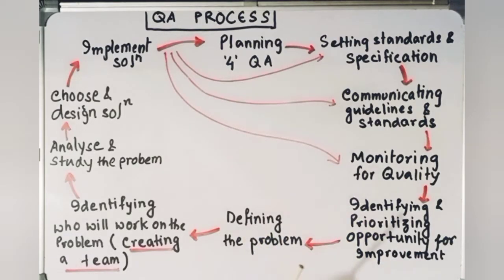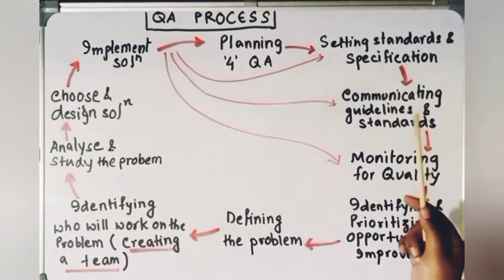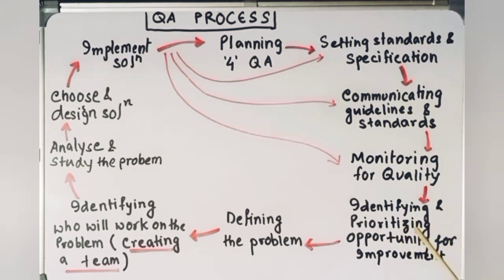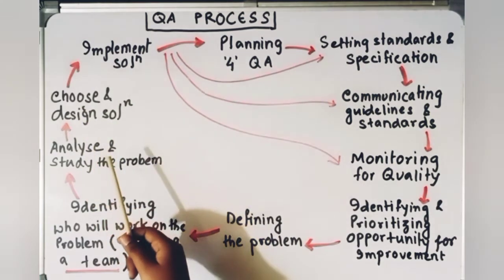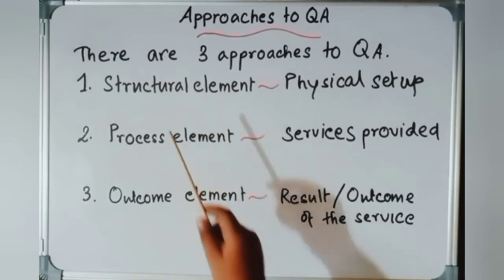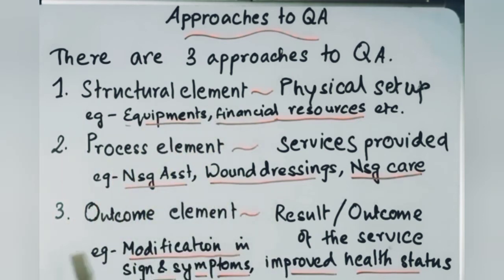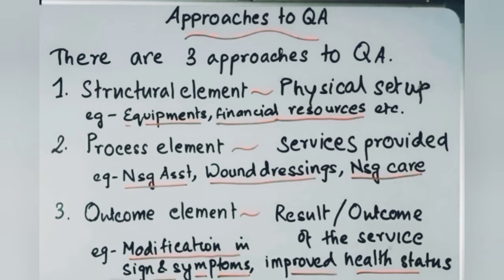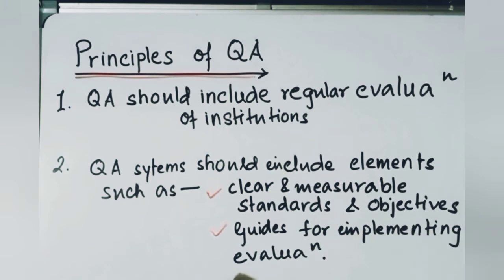QUALITY ASSURANCE 2022 EXPLAINED..!!। । 7 mins guide to Quality Assurance in nursing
MANAGEMENT IN NURSING series
Part 1
Topic name - Quality Assurance

Sub topic explained ~
Q. What is Quality Assurance ?
Q. Definition of Q.A
Q. Process of Q.A
Q. Approaches to Q.A
Q. Principles of Q.A

Books used ~ Essentials of management of nursing service and education ~ by Nisha Clement

Find me on my other social media handles for updated...!!

Quality assurance, quality assurance in nursing,process of quality assurance, management in nursing, approaches to quality assurance,